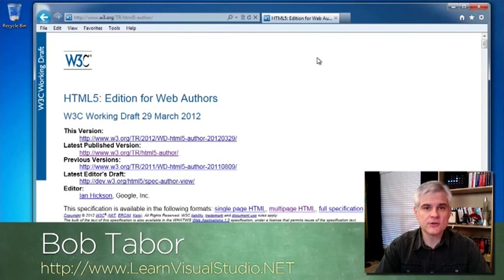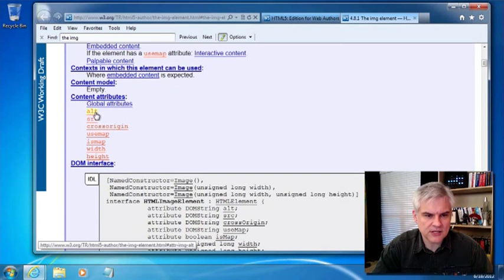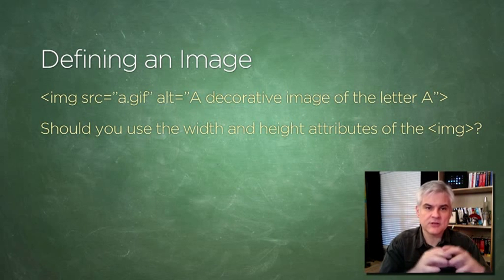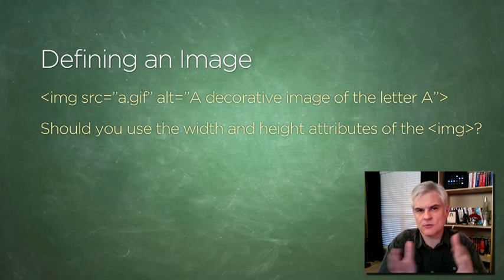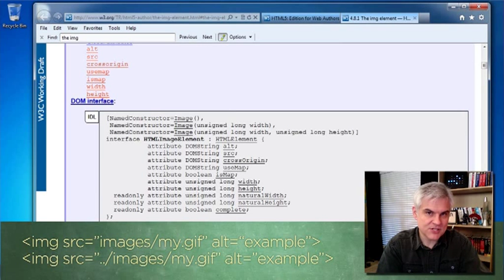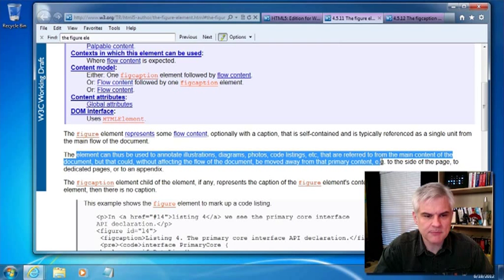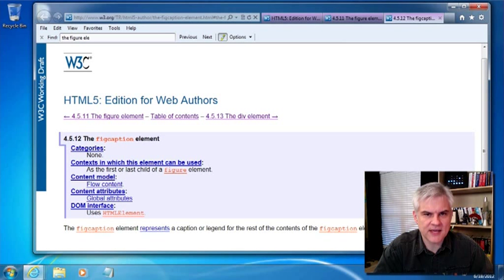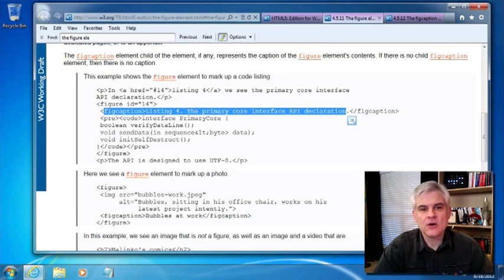07 Working with Figures and Images